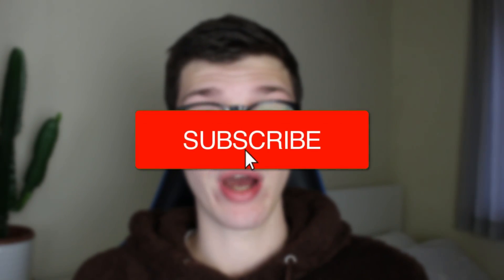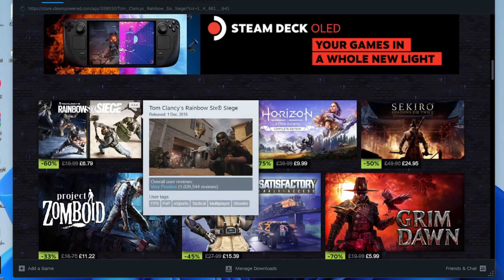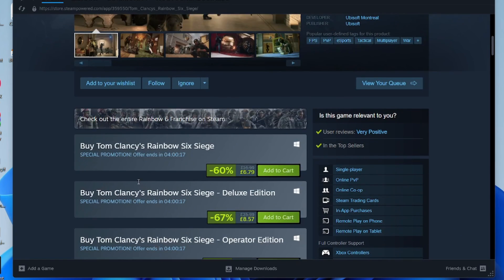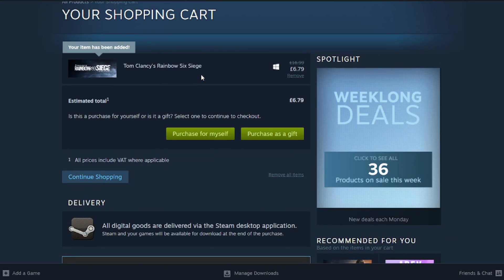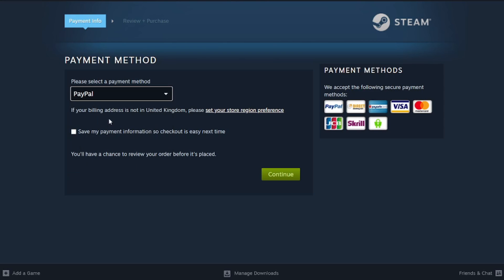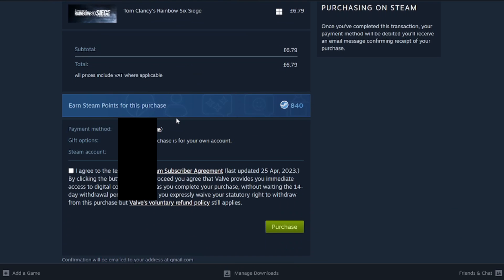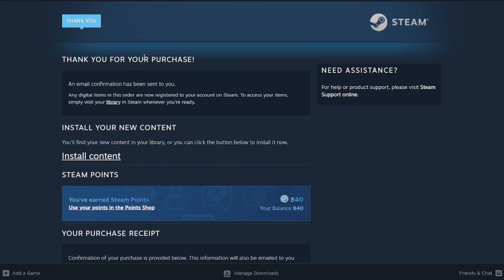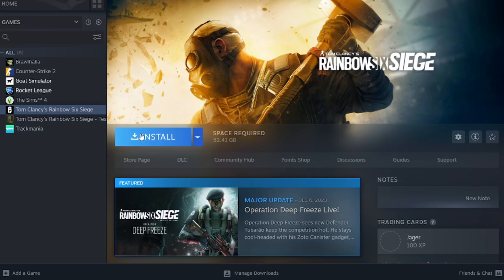How To Buy Games On Steam - Full Guide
Learn how to buy games on steam in this video.

GuideRealm